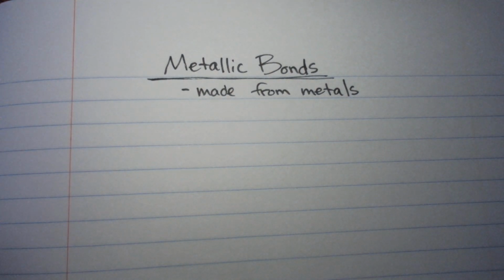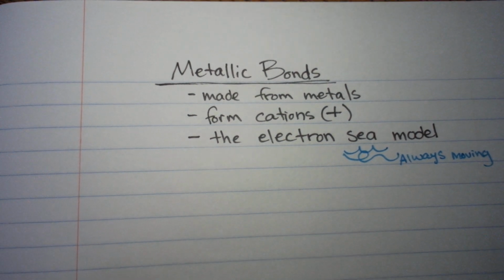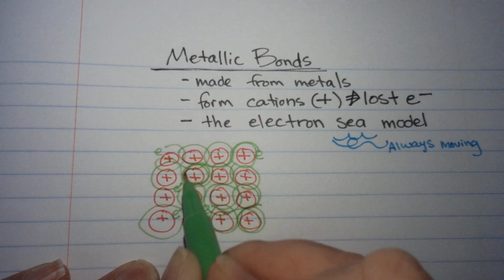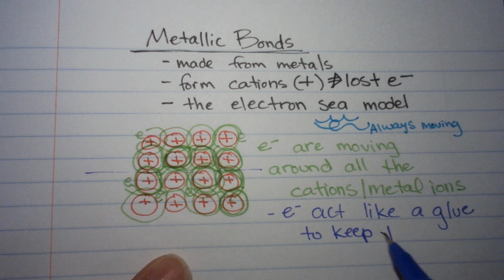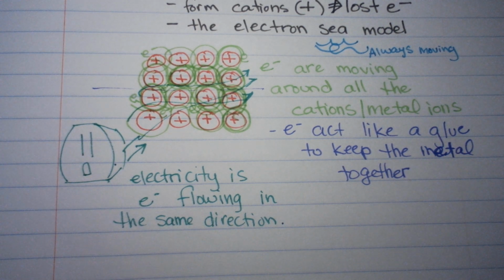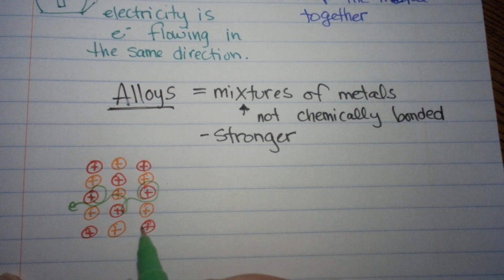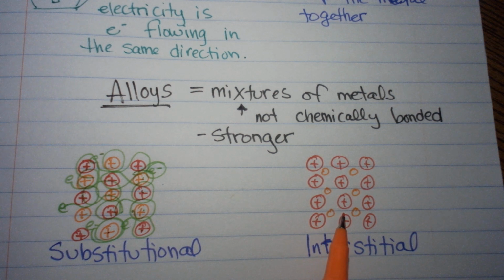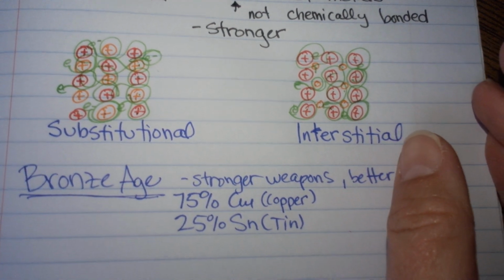Metallic Bonds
Notes and examples from Ionic and Metallic Bonds 5 | Metallic Bonds